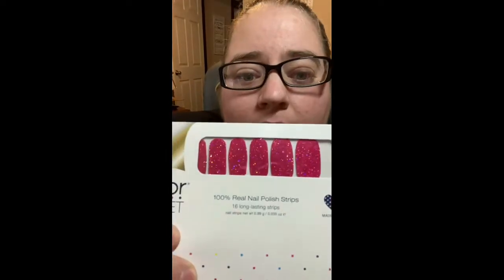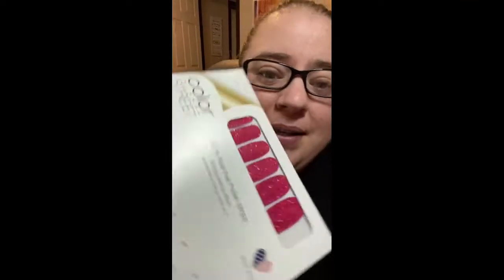Quick Color Street Announcement!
For PR or
For "Friend" Mail send to:
Ashley Zuehl

I DO NOT expect anyone to send me anything but,
***ANYTHING sent for review or from subscribers will be unboxed in a video :)***
All Friend mail will get Friend mail in return!

Check it out I'd love to make ya some boxes!
Stay wonderful and Beautiful!